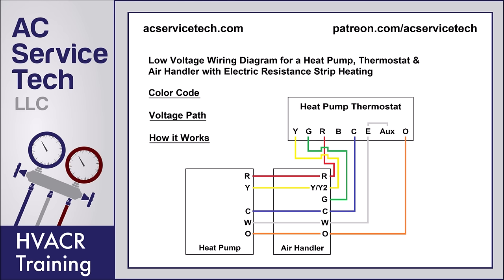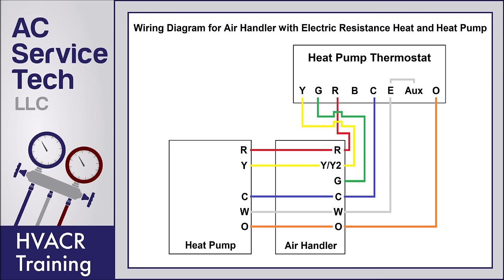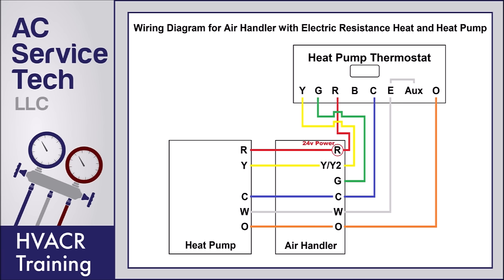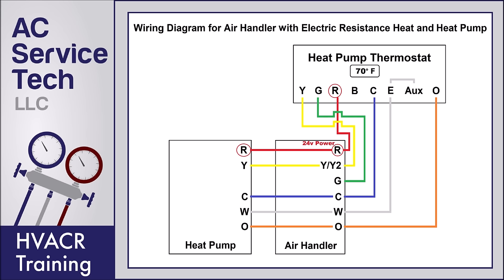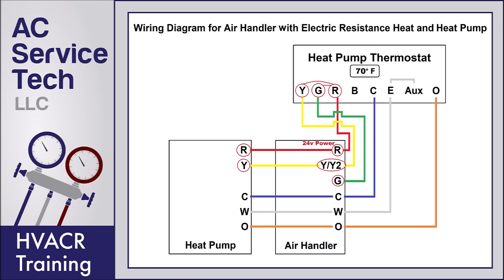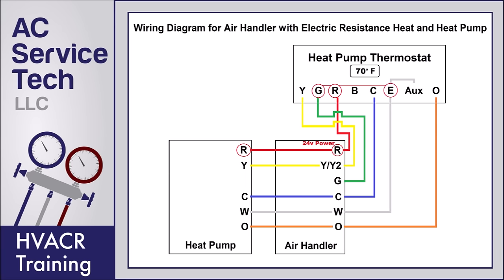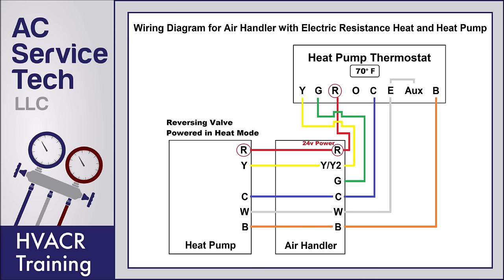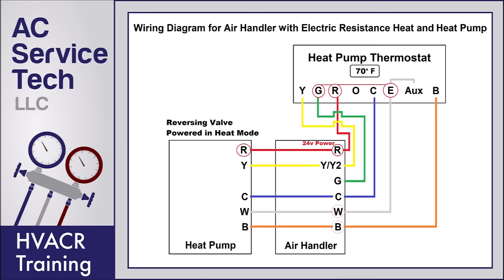Heat Pump Thermostat Wiring Explained! Colors, Terminals, Functions, Circuit Path!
I Show the Low Voltage Thermostat Wiring Diagram for a Heat Pump with Electric Resistance Strip Heating in the Air Handler. I discuss the Color Code and Voltage Path for each Terminal. Supervision is needed by a licensed HVACR Tech while doing this as Experience and Apprenticeship garners Wisdom and Safety.